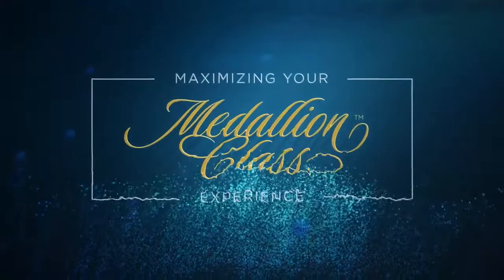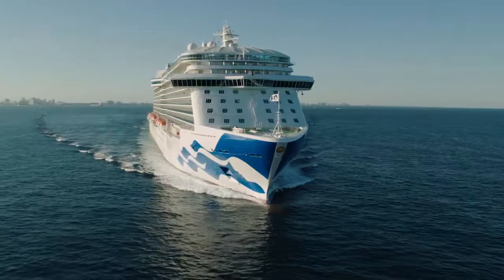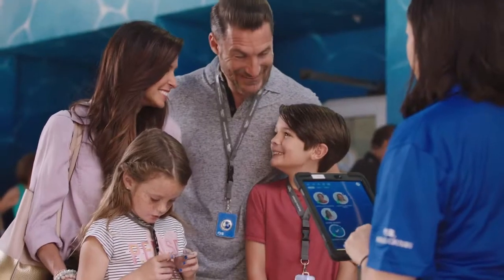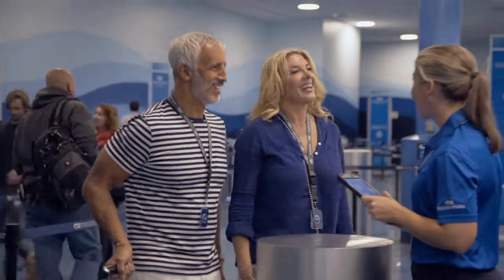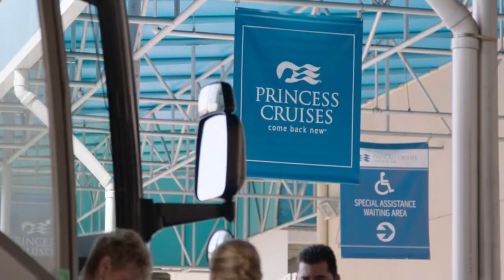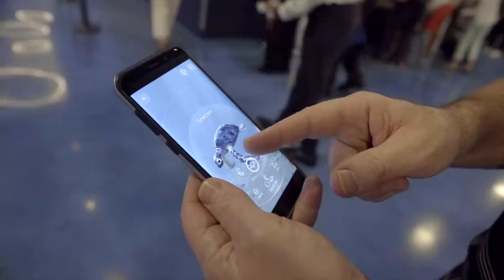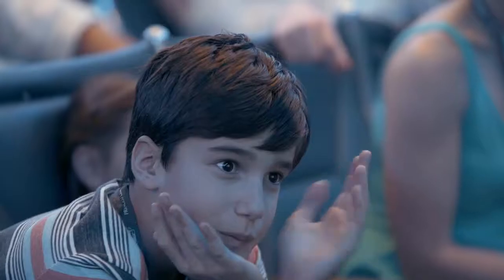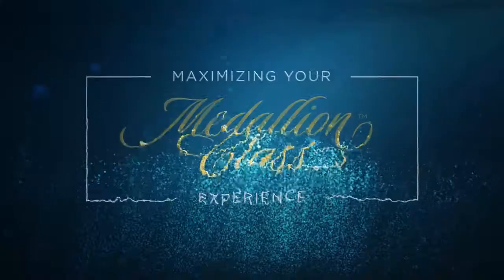MedallionClass Enhanced Arrival Experience Princess Cruises